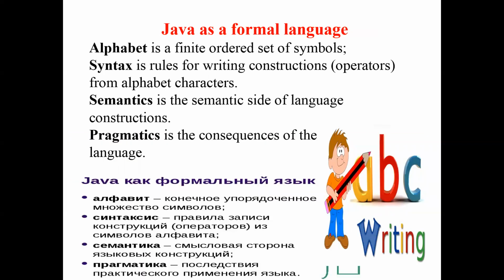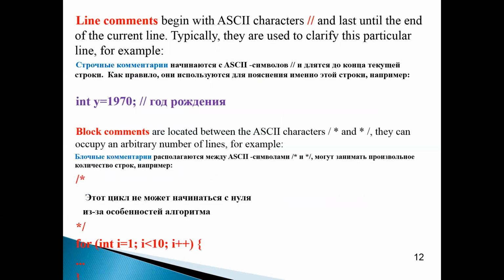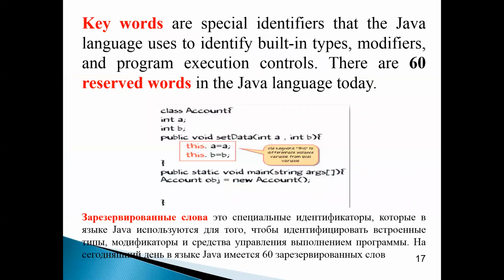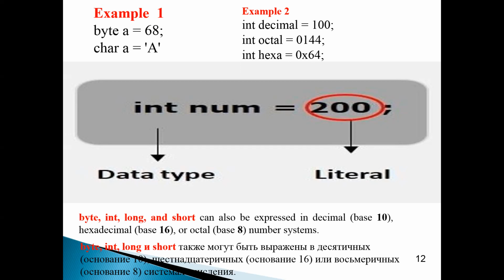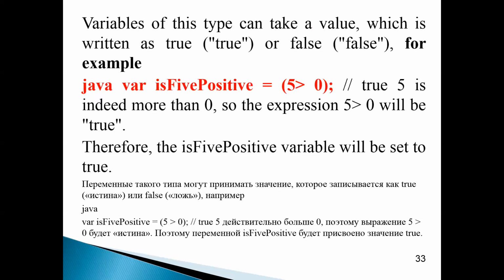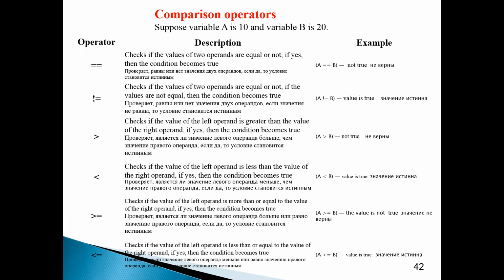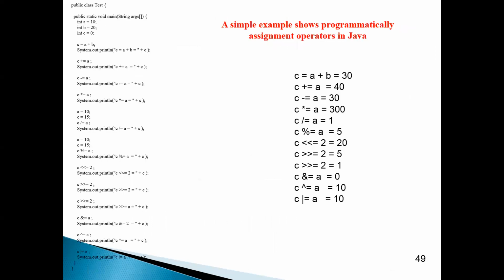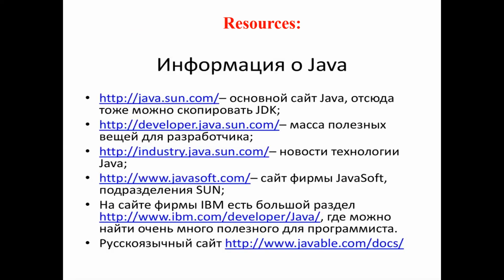Lecture 2 Java programming language Vocabulary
Lecture for 3rd year students
Educational Program 6B06102 - Information Systems